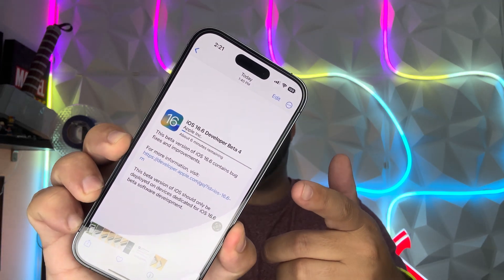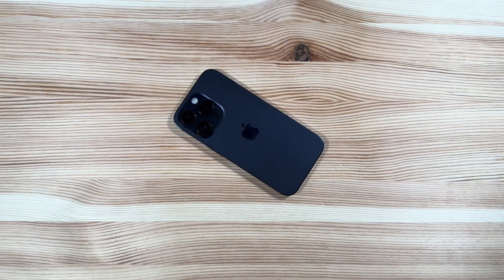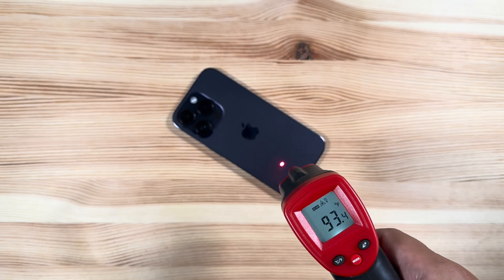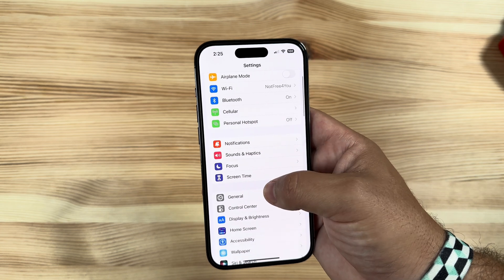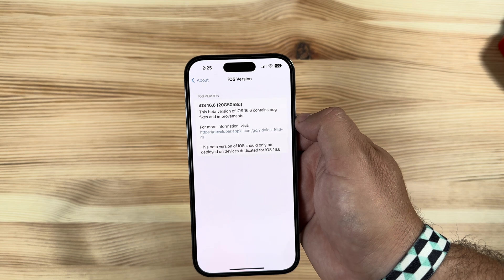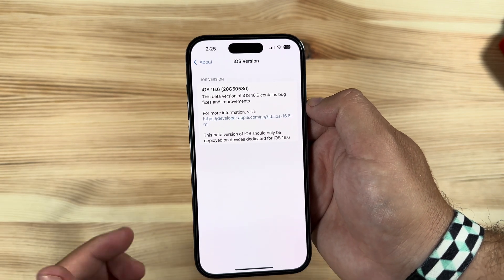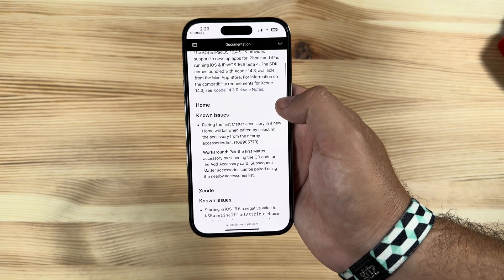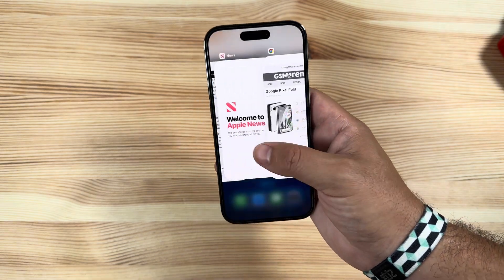iOS 16.6 Beta 4 Out Now | Almost There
In the mist of all the iOS 17 news, 16.6 is still actually here and in beta! Apple just released iOS 16.6 Beta 4 and as you would expect, there is not much to see since we have iOS 17 with all the new features!